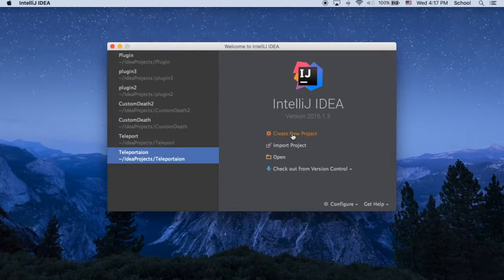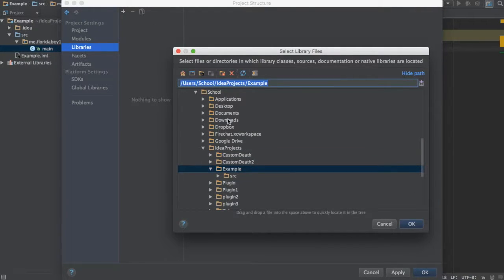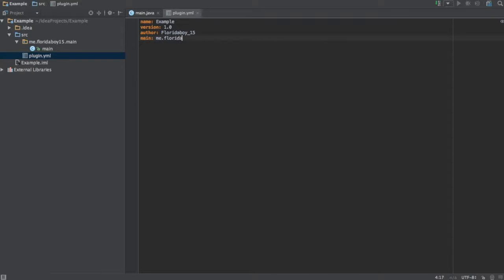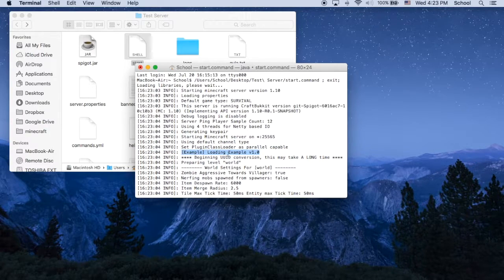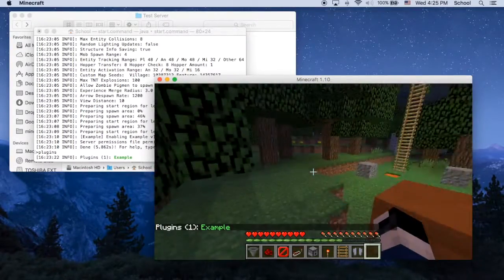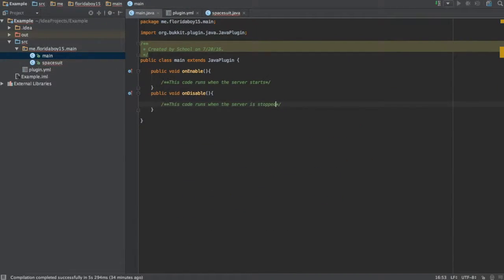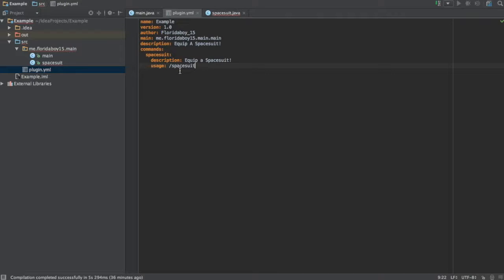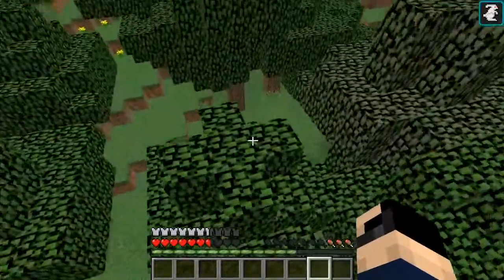Minecraft | Writing a Plugin and a Basic Command | MPR Gaming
Hey Guys! I am back with another video!
Make sure to check back everyday for daily content!